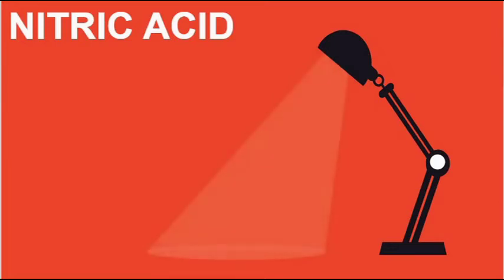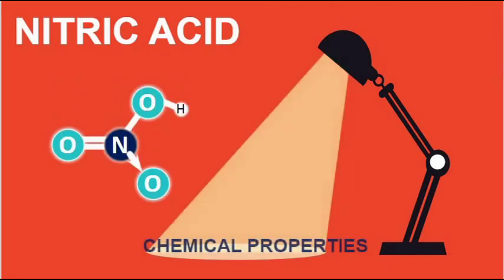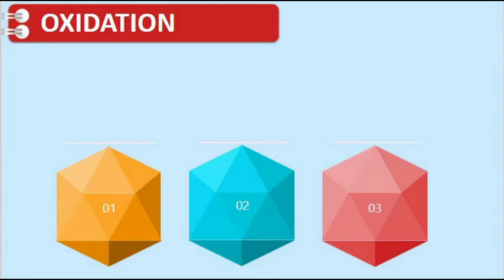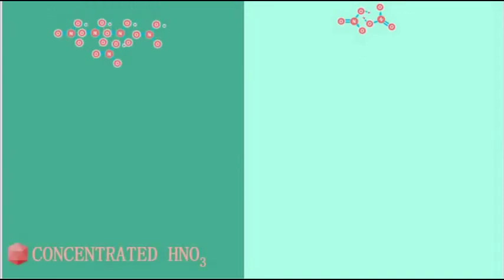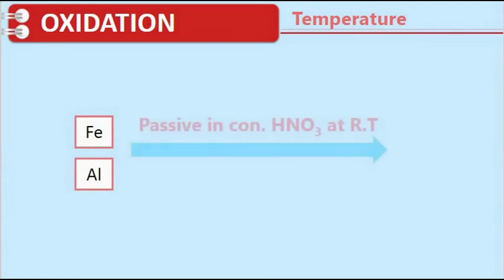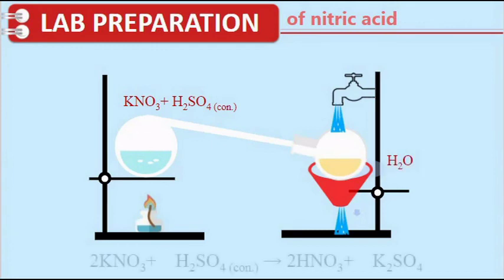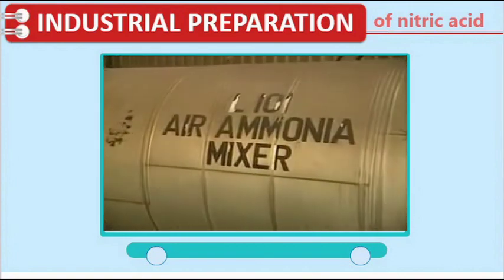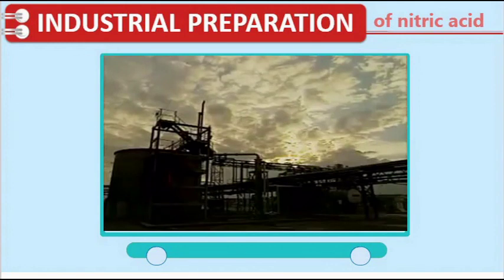Elearning (English) Nitric acid - Võ Anh Tú - THPT Chuyên Quốc học Huế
CỤC CÔNG NGHỆ THÔNG TIN - BỘ GIÁO DỤC VÀ ĐÀO TẠO PHÁT HÀNH